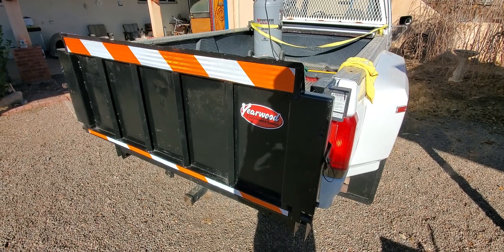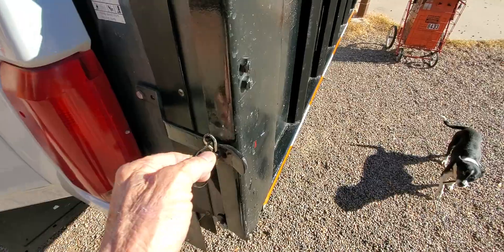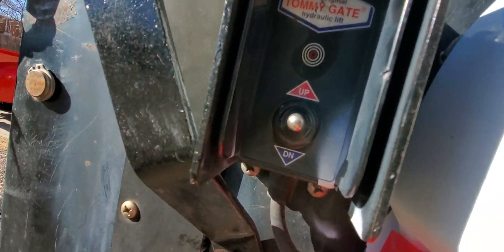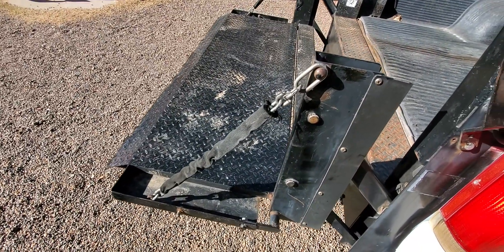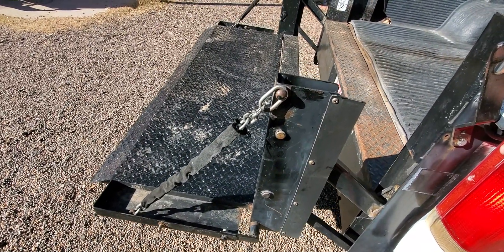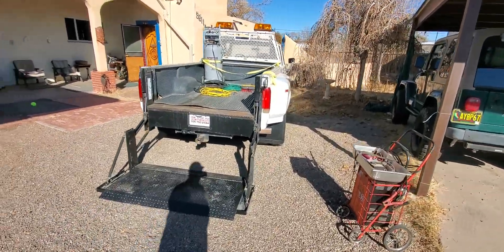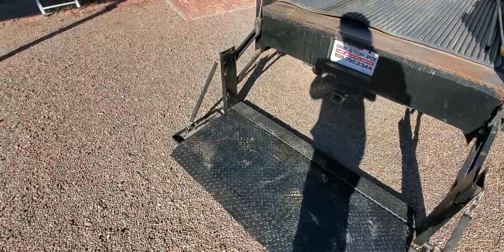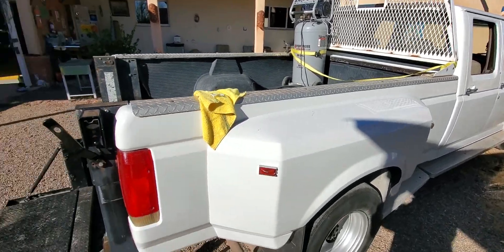how does a Tommy lift work?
1500 lb lifting capacity